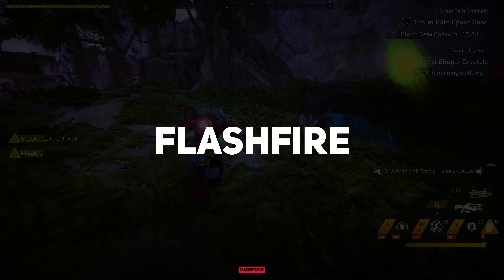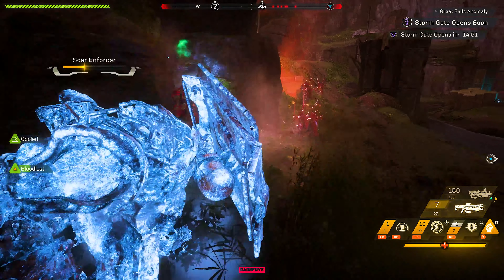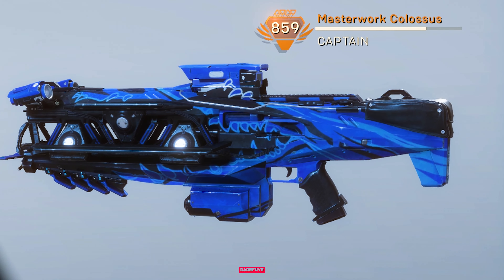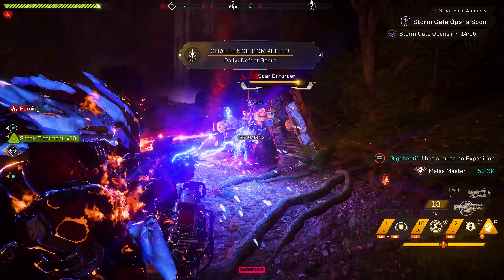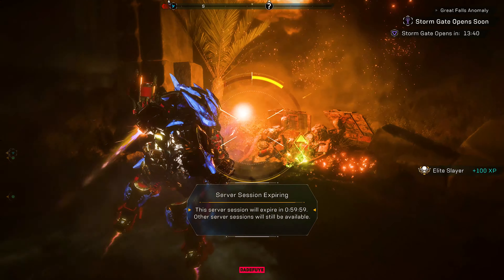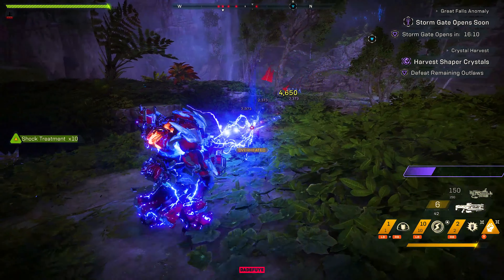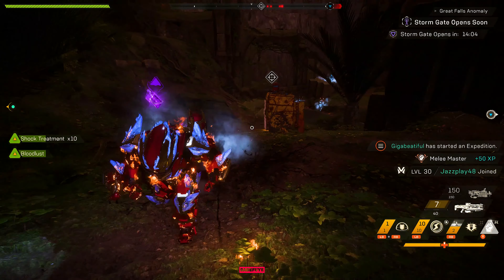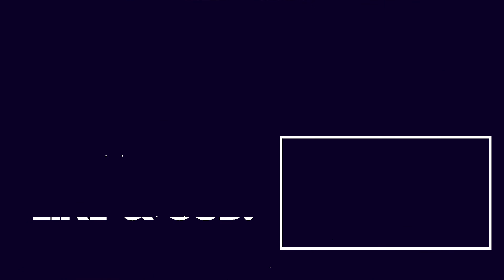Anthem FLASHFIRE Weapon Review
Unnlimited Paaweeeaaa!